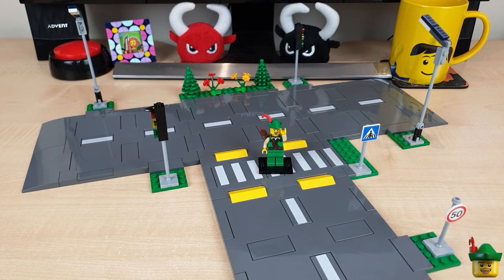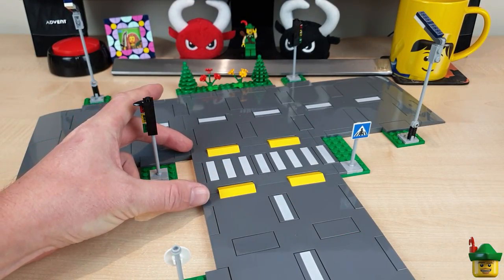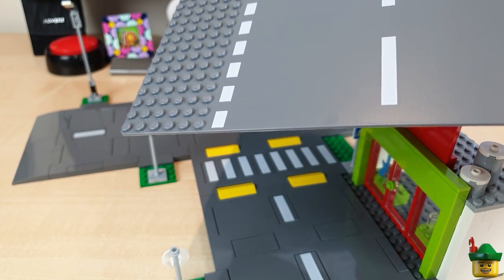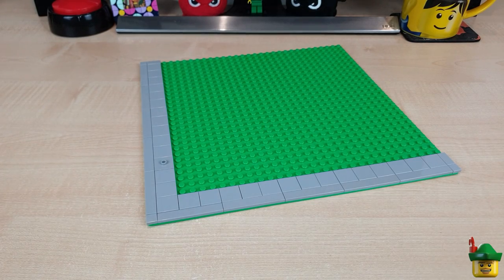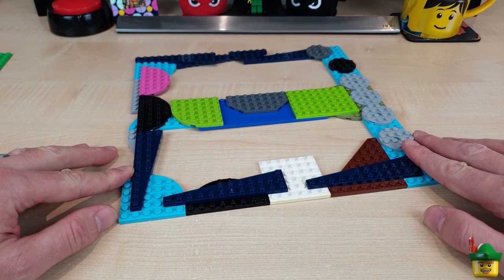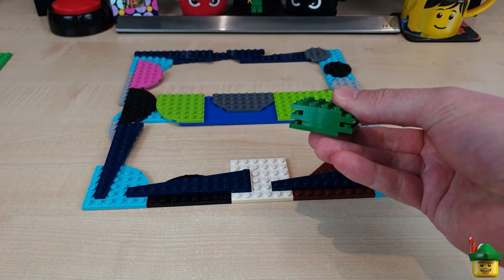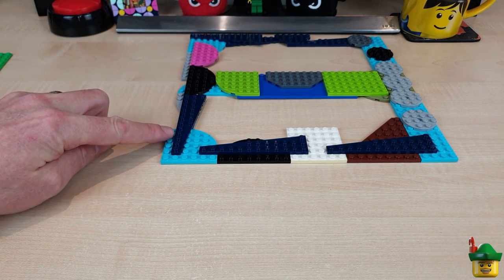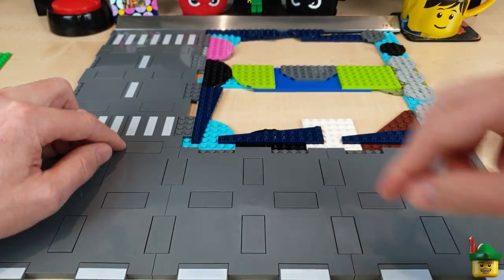Using New LEGO Road Plates With Baseplates & Modulars - Easy, Cost Effective, Looks Good 60304 🚗🚛🛣🏙🏹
This is my easy guide to using the New 2021 LEGO Road Plate System (set 60304), including how to combine it with older Baseplates and Modular Buildings seamlessly whilst still looking great.  It's what I like to call, the Robin Hood Bricks System!